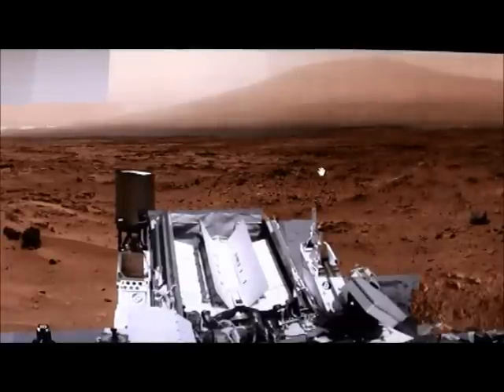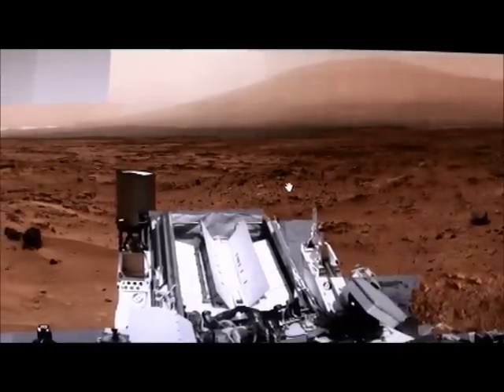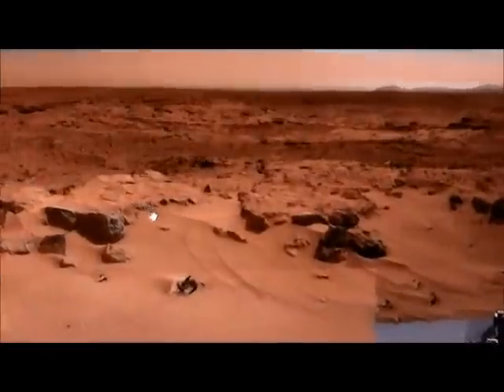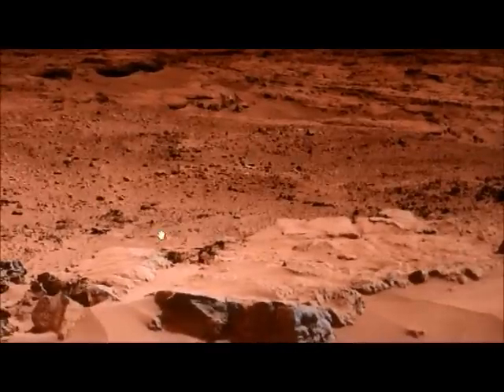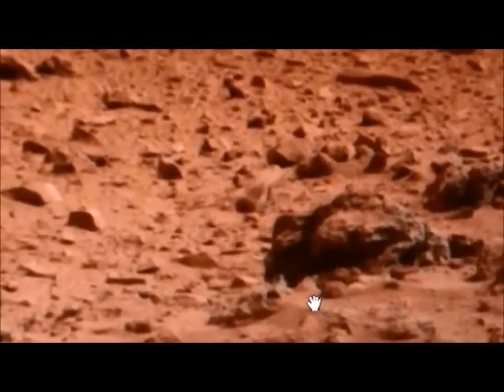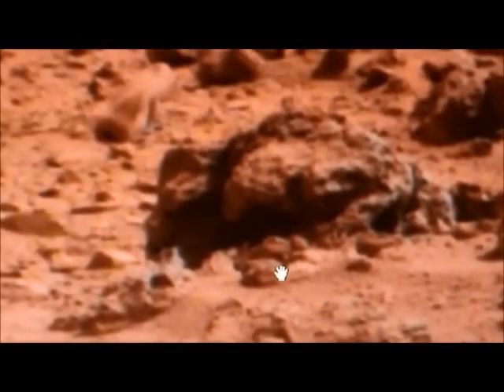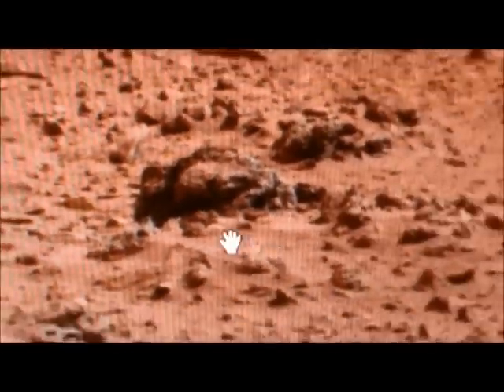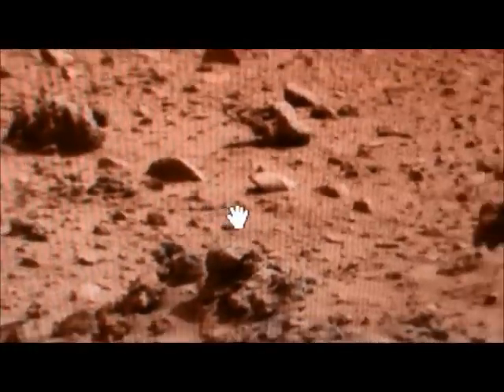Mars babies found by NASA Curiosity Rover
Strange animals with their offspring roaming the Martian wilderness - Link to JPL's panoramic viewer.

"Courtesy NASA/JPL-Caltech."

Music Title:
LICENSING TERMS
Standard License
NSE  #349140